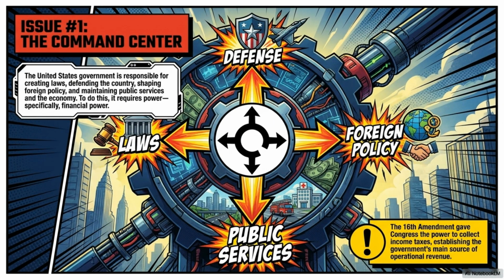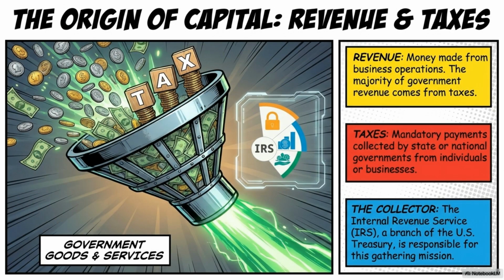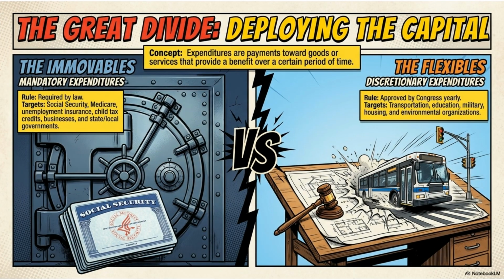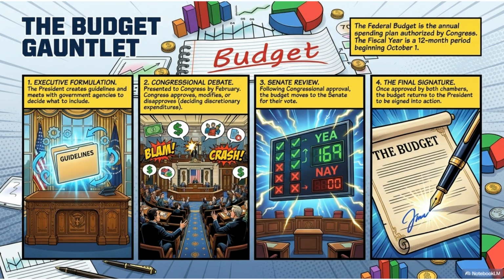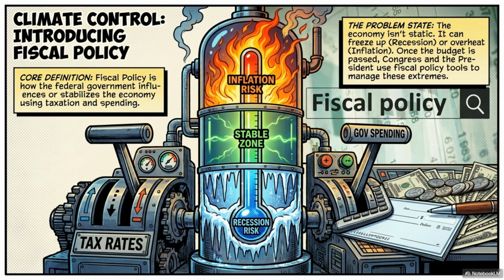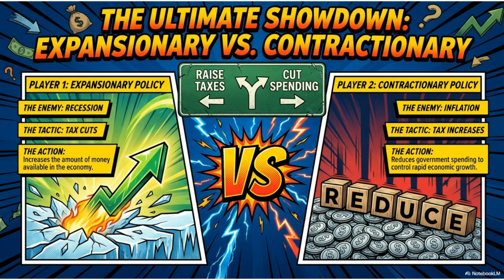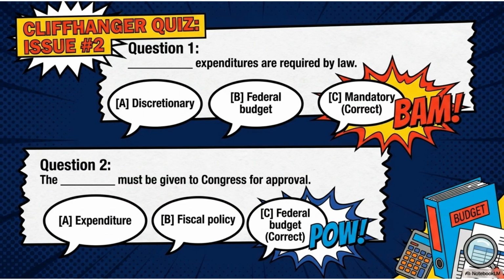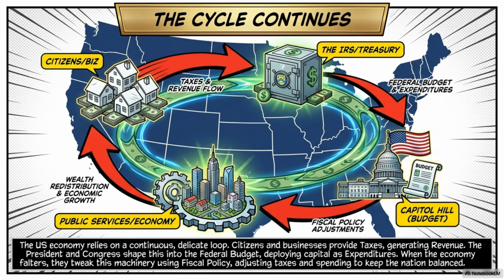Government Spending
VizZle Social Study Economics Lesson